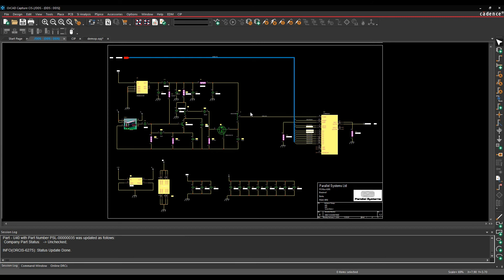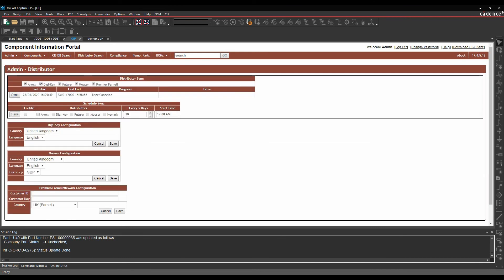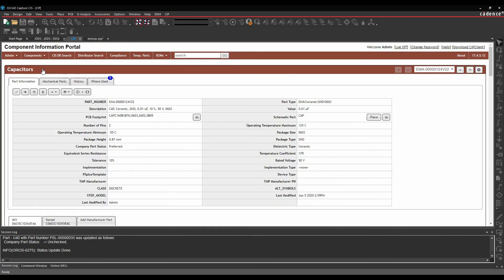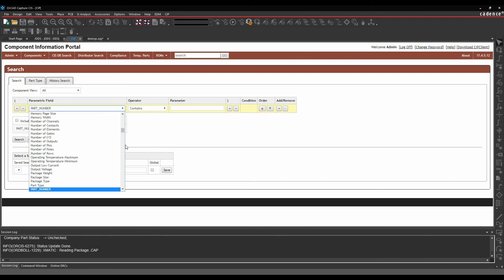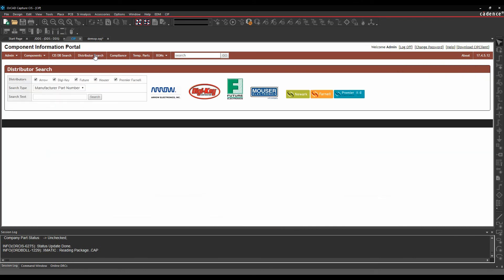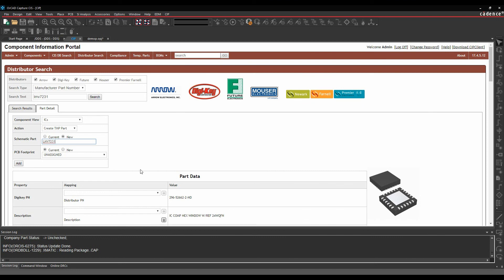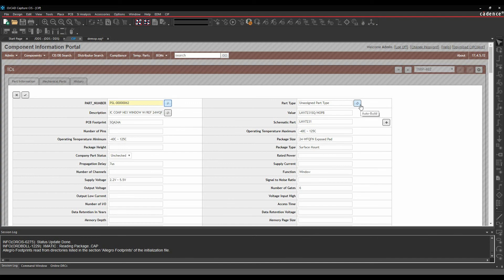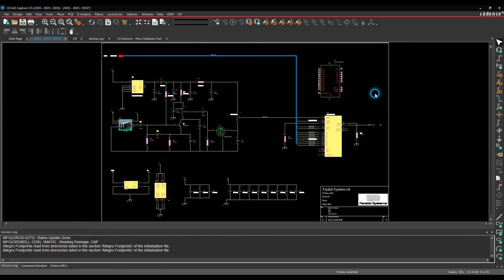OrCAD Capture CIS CIP Component Information Portal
Here we explore the OrCAD Capture CIS CIP Component Information Portal